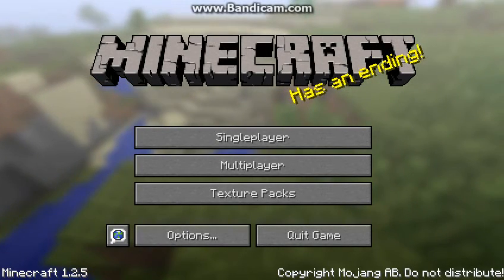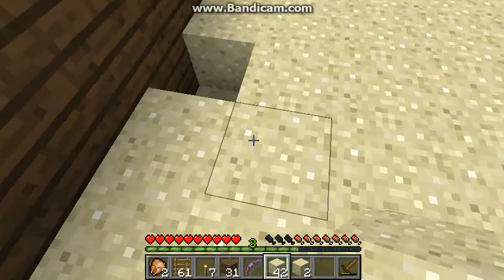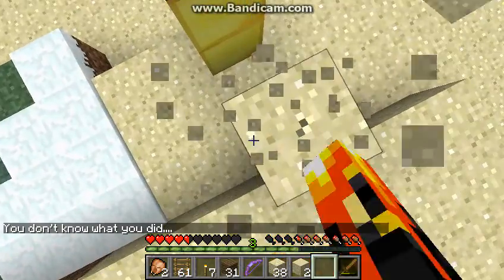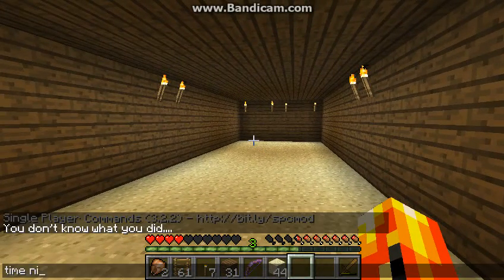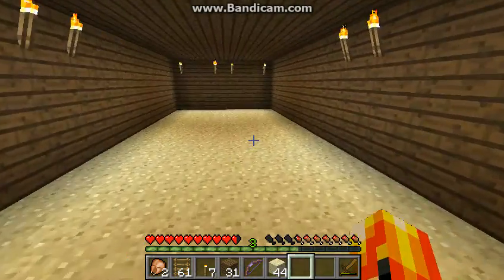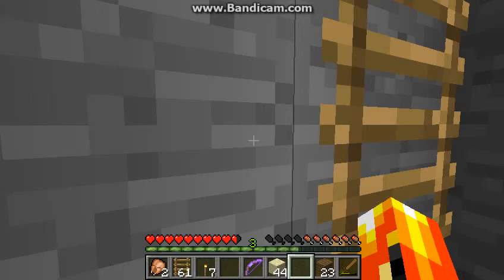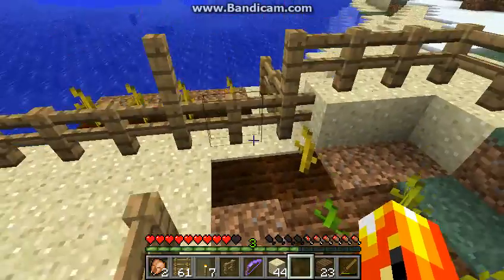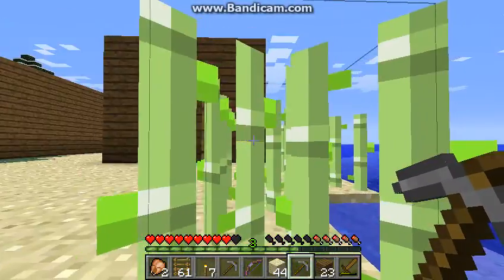Let's Play Minecraft #5 Herobrine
I said it's episode 4 :|